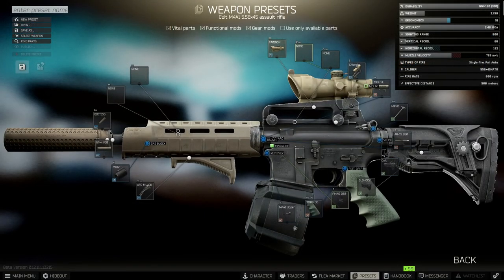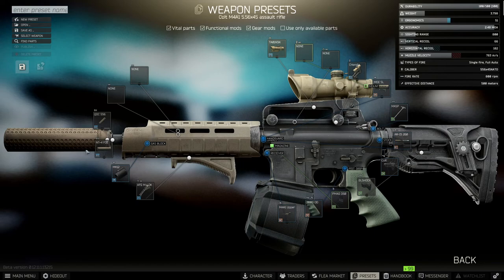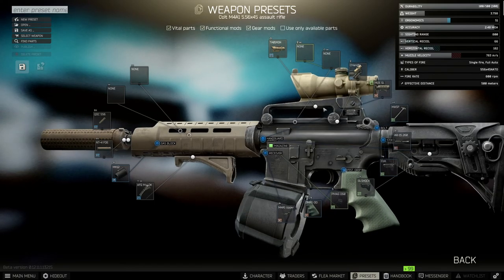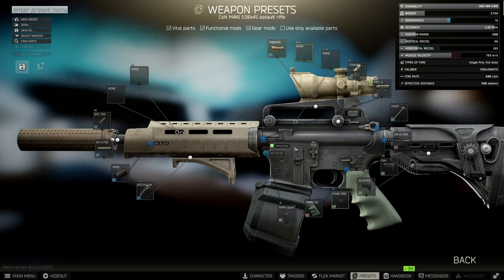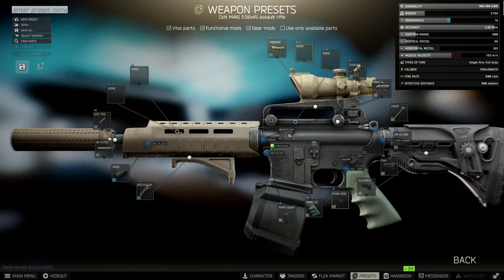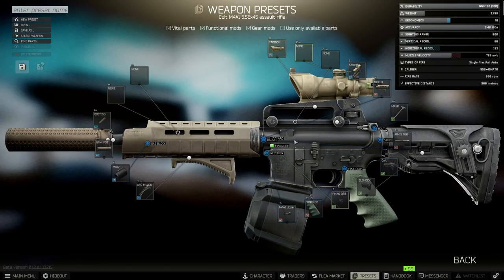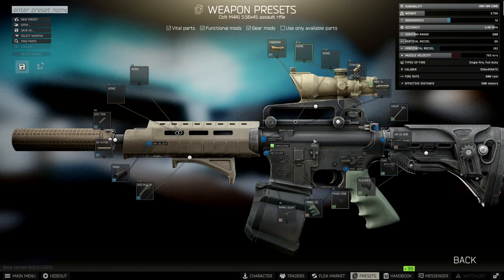MODIFY M4A1 TO THE REQUIRED SPECIFICATIONS - EFT ESCAPE FROM TARKOV - MECHANIC GUNSMITH PART 4 12.11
1. MARKING 3 FULE TRUCK TANKS ON INTERCHANGE - EFT ESCAPE FROM TARKOV - RAGMAN QUEST THE BLOOD OF WAR
2. HOW TO GET THE OLI CARGO ROUTE DOCUMENTS - ESCAPE FROM TARKOV - RAGMAN TASK DATABASE PART 2 12.11
3. ALL INTERCHANGE HIDDEN STASHES BUT FAST - ESCAPE FROM TARKOV JAGER CACHES ALL LOOT LOCATIONS EFT
4. ELIMINATE 5 RAIDERS IN THE COMMAND BUNKER ON RESERVE - EFT PRAPOR TASK NO PLACE FOR RENEGADES 12.11
5. GATHER INFO ON THE FATE OF TERRAGROUP RESEARCH - EFT THERAPIST TASK HEALTH CARE PRIVACY PART 1 12.11
6. ELIMINATING RESHALA AND COLLECTING HIS GOLDEN TT PISTOL - JAEGER TASK HUNTSMAN PATH THE TROPHY 12.11
7. OBTAIN MEDICAL JOURNAL NUMBER 1 + 2 ON RESERVE - EFT THERAPIST DISEASE HISTORY RB-SMB RB-KSM KEYS
8. WHERE TO FIND THE FOOD STORAGE ON RESERVE - EFT ESCAPE FROM TARKOV - JAEGER TASK QUEST RESERV 12.11
9. MARK THE 3 TRAIDING POSTS ON SHORELINE - EFT ESCAPE FROM TARKOV - PRAPOR TASK QUEST ANESTHESIA 12.11
10. MODIFY M4A1 TO THE REQUIRED SPECIFICATIONS - EFT ESCAPE FROM TARKOV - MECHANIC GUNSMITH PART 4 12.11
11. WHERE TO FIND SALEWA FIRST AID KITS - EFT ESCAPE FROM TARKOV - THERAPIST QUEST SHORTAGE - FAST TASKS
12. WHERE TO FIND T-PLUGS POWERCORDS AND CIRCUIT BOARDS -  ESCAPE FROM TARKOV - MECHANIC FARMING PART 2
13. WHERE TO FIND WILLSON STRIKE AND MALBORO CIGARETTES - ESCAPE FROM TARKOV - MECHANIC BAD HABIT 12.11
14. FIND ANY EVIDENCE TO HELP THE INVESTIGATION - ESCAPE FROM TARKOV - SKIER TASK CHEMICAL PART 2 12.11
15. HOW TO COMPLETE DELIVERY FROM THE PAST - EFT ESCAPE FROM TARKOV - DIRECTORS OFFICE KEY NEEDED - TASK
16. WHERE TO FIND THE FIRST AND SECOND SIGNAL SOURCE  - ESCAPE FROM TARKOV - MECHANIC TASK SIGNAL PART 1
17. VISITING THE CHAIRMAN FISHERMAN AND PRIEST HOUSE -ESCAPE FROM TARKOV - JAEGER COURTESY VISIT 12.11
18. WHERE TO FIND GRAPHICS CARDS AND CPU FANS - ESCAPE FROM TARKOV - MECHANIC TASK FARMING PART 4
19. WHERE TO FIND THE OLI IDEA AND GOSHAN CARGO MANIFESTS- ESCAPE FROM TARKOV - RAGMAN DATABASE PART 1
20. KILL 15 SCAVS ON SHORELINE USING AKM SERIES WEAPONS - EFT - PRAPOR TASK THE PUNISHER PART ONE 12.11
21. MARK THE MEDICAL CONTAINERS AT THE PIER COTTAGES AND RESORT - EFT SKIER TASK RIGGED GAME PATCH 12.11
22. LOCATING THE GROUPS SENT TO THE RESORT PIER AND COTTAGES - EFT - THERAPIST COLLEAGUES PART 1 12.11
23. HOW TO KILL 15 SCAVS ON WOODS WITH A STIMULANT EFFECT - EFT JAEGER TASK THE SURVIVALIST PATH JUNKIE
24. HOW TO COMPLETE GUNSMITH PART 2 - ESCAPE FROM TARKOV - MECHANIC TASKS - AKS-74U 6L31 60  PATCH 12.11
25. HOW TO COMPLETE GUNSMITH PART 3 - EFT ESCAPE FROM TARKOV - MECHANIC TASKS - MP5SD X-5 50 ROUND 12.11